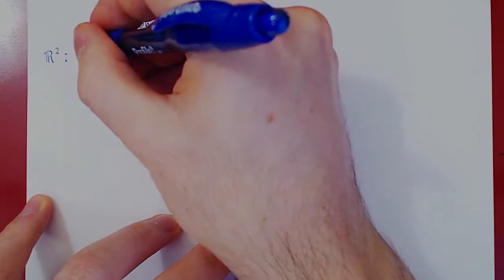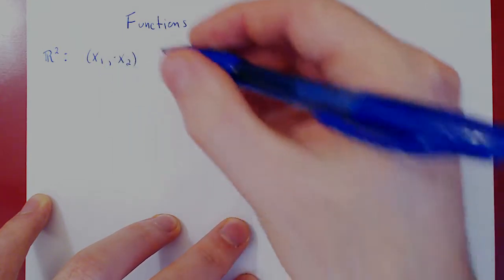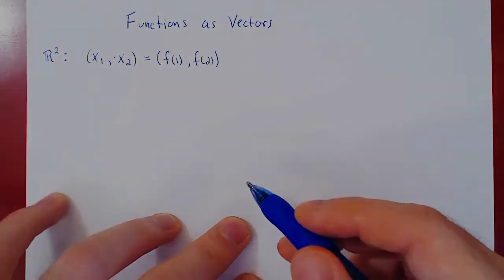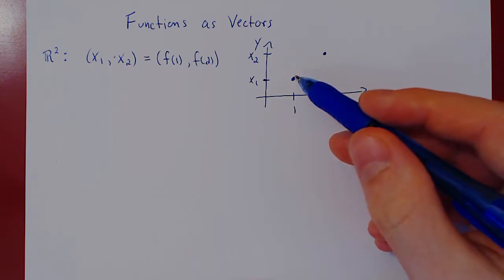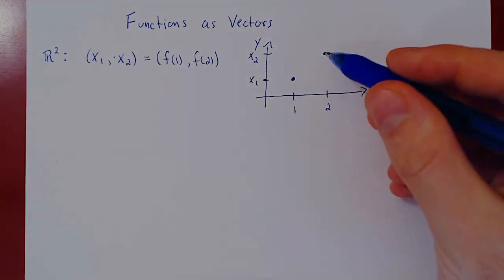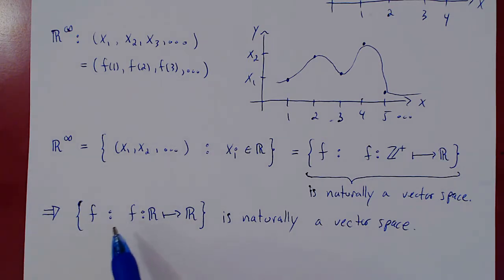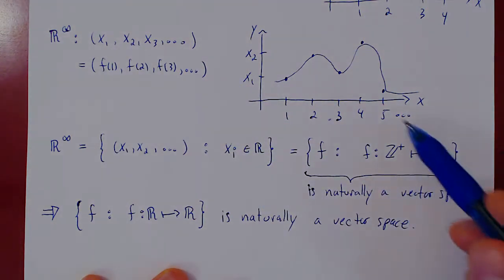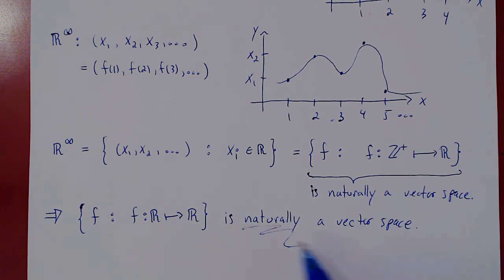Functions as Vectors - Intuition